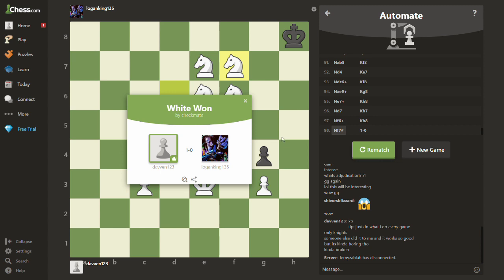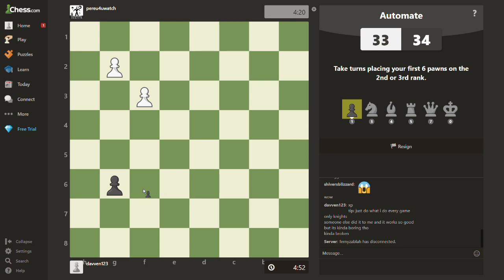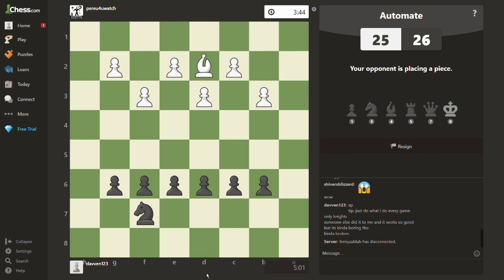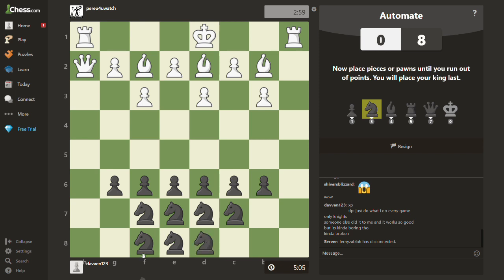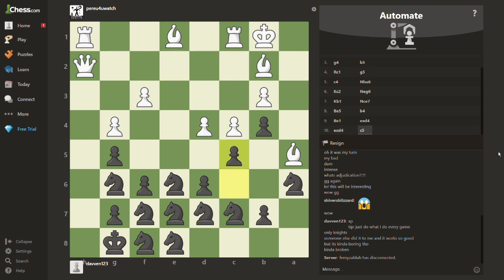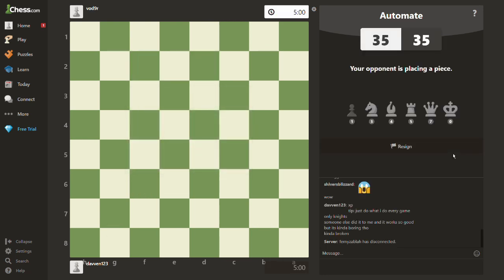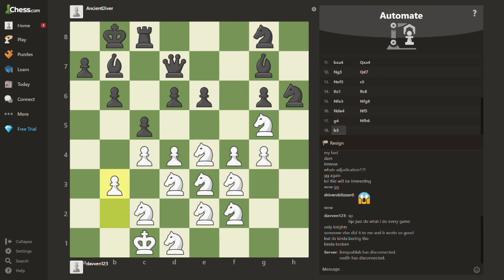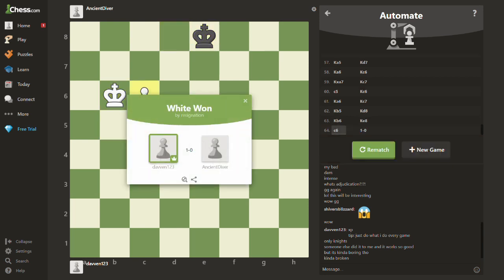AUTOMATE - Game Mode On Chess.com - Tutorial and One BEST Setup? Part 1